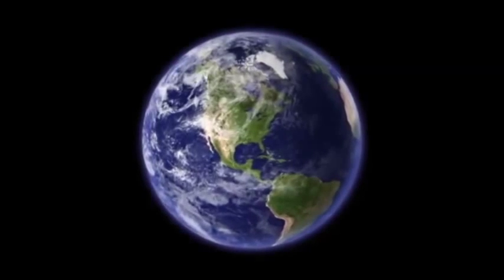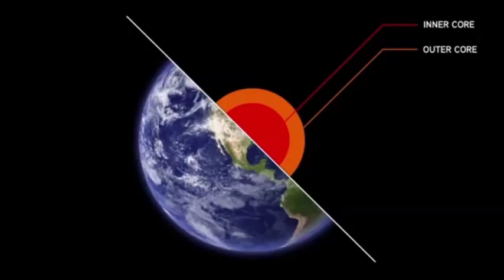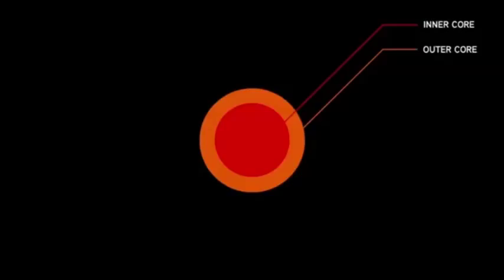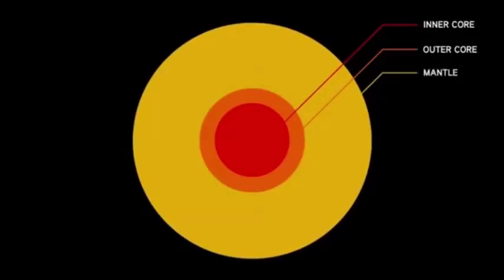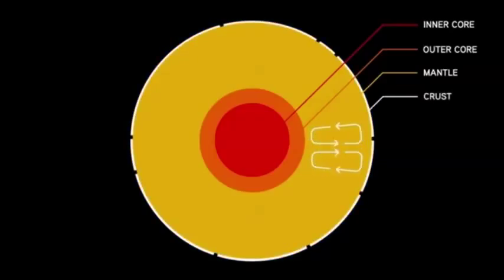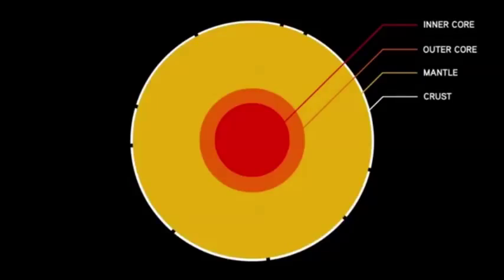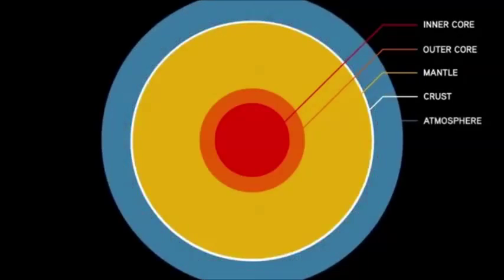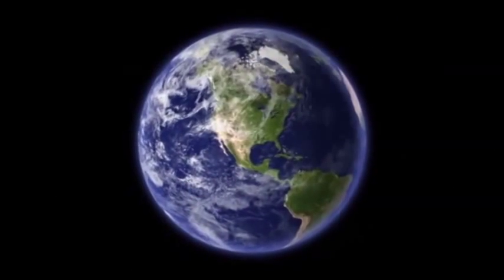The Earth's core formation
I learned a lot from this video.  Professor David Christian has a talent to present the fact so simple and understandable.